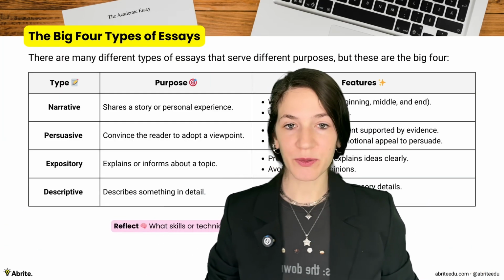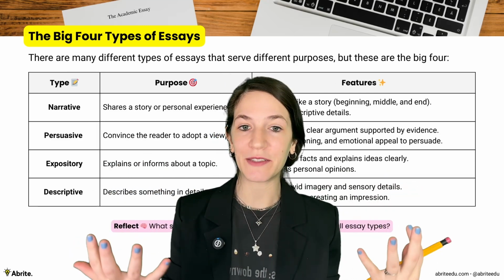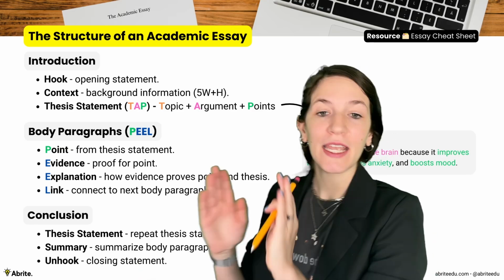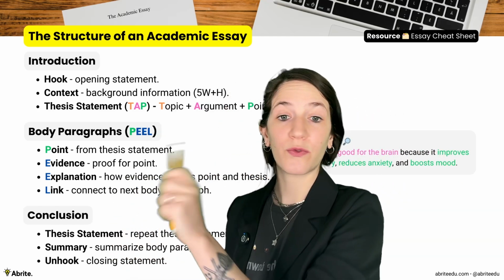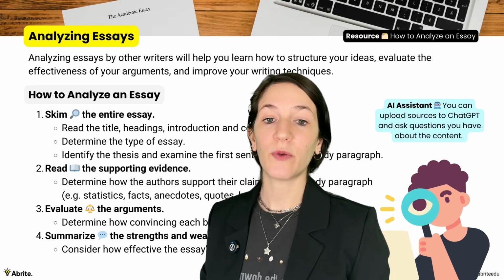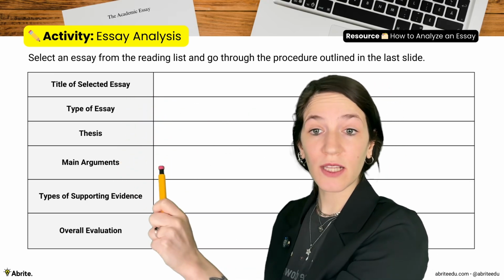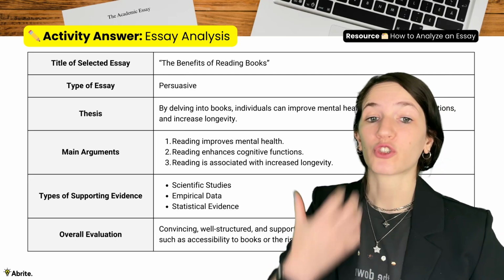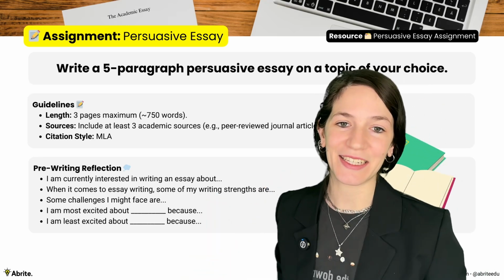Writing an Academic Essay - Lesson 2: The Types & Structure of an Essay 🍔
In this lesson, we’re breaking down the different types of essays and the basic structure of an essay. Whether it’s persuasive, expository, narrative, or descriptive, understanding how essays are built is the first step to writing a great one!

🚀 How It Works: Writing an Academic Essay, From Start to Finish
This guided course takes you through every step of essay writing—from planning to writing to editing. Choose your own topic or use one assigned to you, complete the activities and assignments, and by the end, you'll have a completed essay ready to share!

About Abrite
Abrite provides personalized 1:1 online tutoring for students of all grades and subjects. Our expert tutors help students strengthen their skills, build confidence, and reach their full potential.

Be Your Brightest ✨